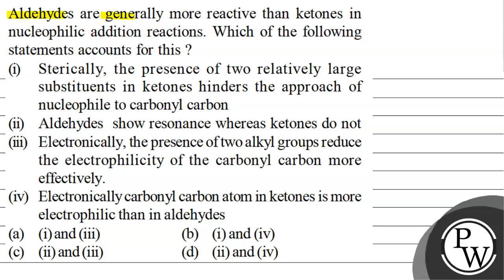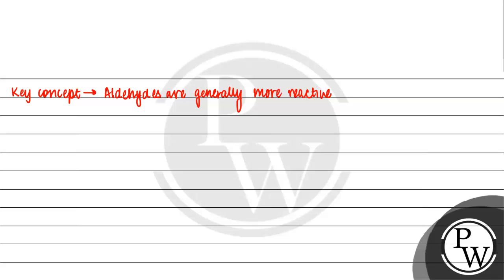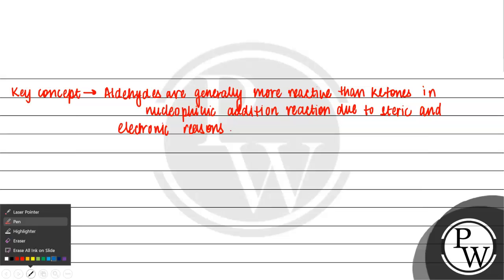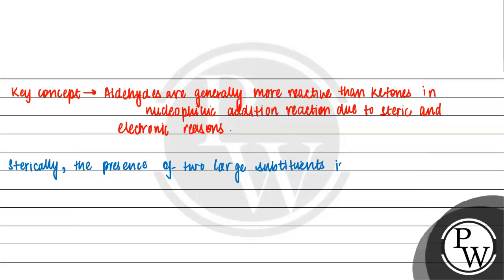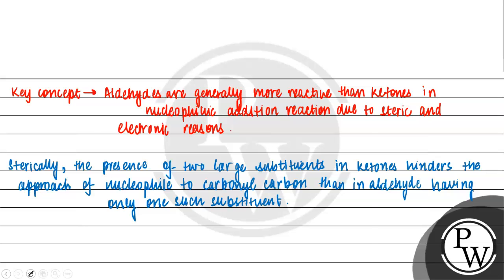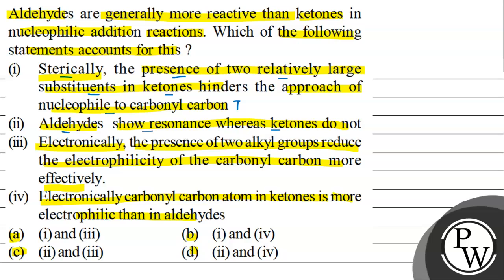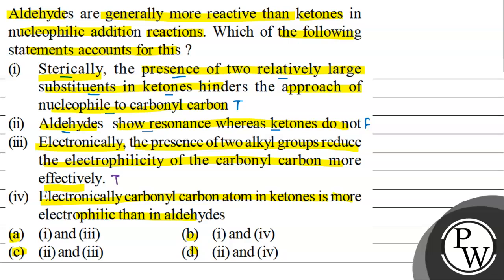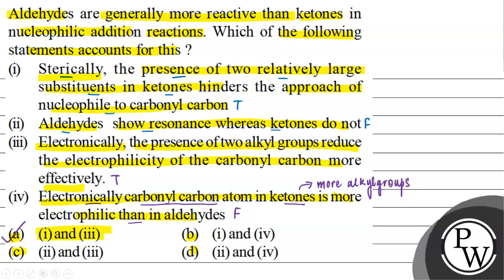Aldehydes are generally more reactive than ketones in nucleophilic addition reactions. Which of ...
Aldehydes are generally more reactive than ketones in nucleophilic addition reactions. Which of the following statements accounts for this ?
(i) Sterically, the presence of two relatively large substituents in ketones hinders the approach of nucleophile to carbonyl carbon
(ii) Aldehydes show resonance whereas ketones do not
(iii) Electronically, the presence of two alkyl groups reduce the electrophilicity of the carbonyl carbon more effectively.
(iv) Electronically carbonyl carbon atom in ketones is more electrophilic than in aldehydes
(a) (i) and (iii)
(b) (i) and (iv)